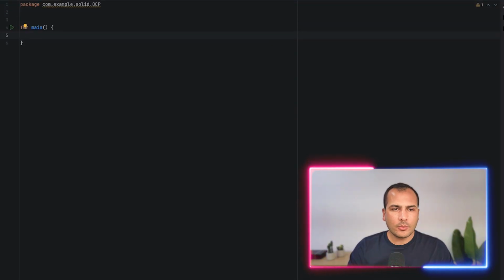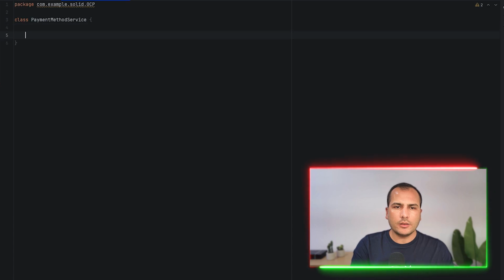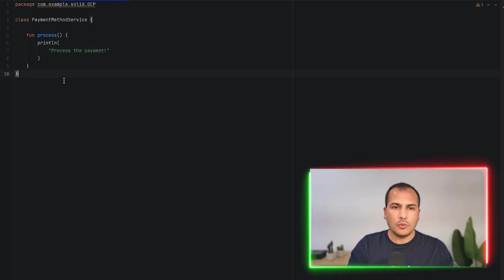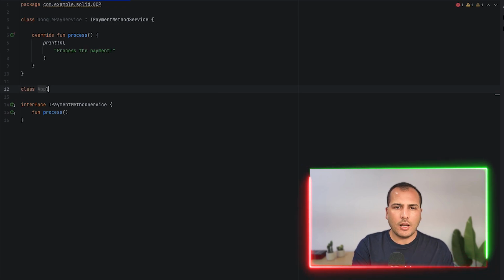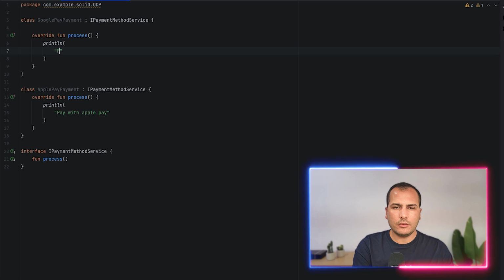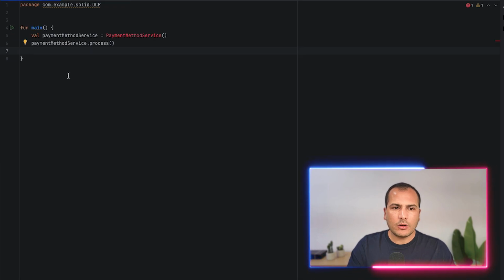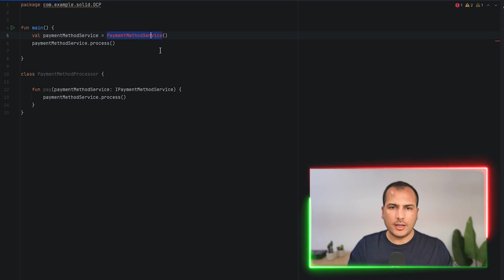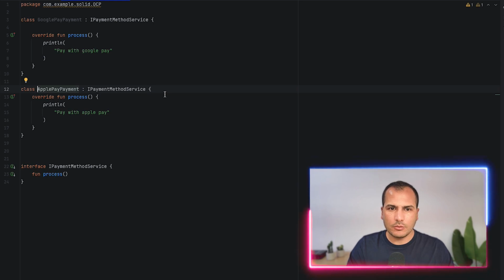Open/Closed Principle: The Secret to Flexible Coding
Welcome to the SOLID Principles Course! 🎉 In this video, Ali will teach you all about the Open/Closed Principle. With real-world examples, you'll understand the concept and be able to apply this principle to your existing projects, improving your software design.